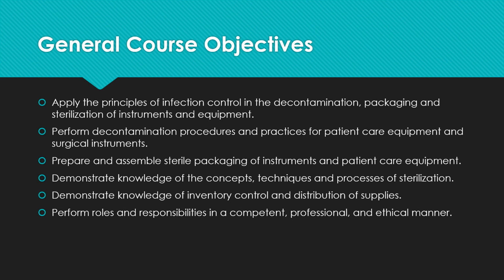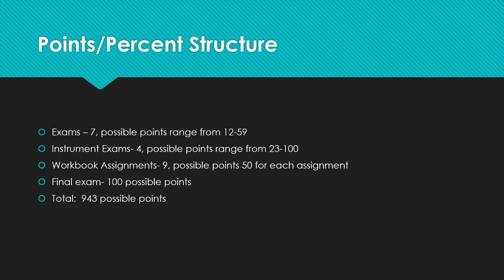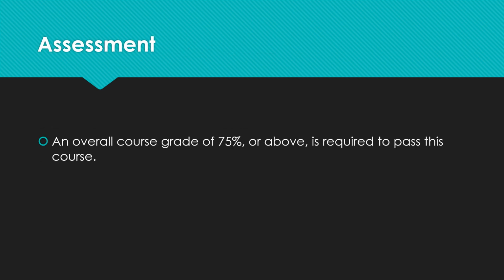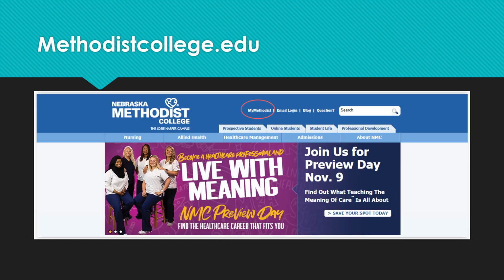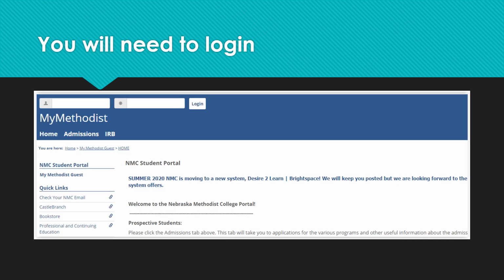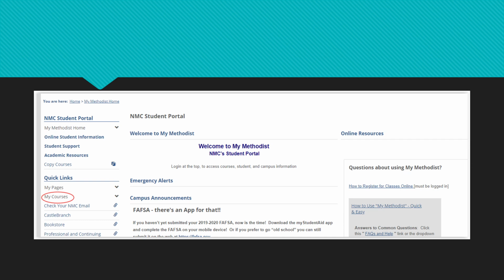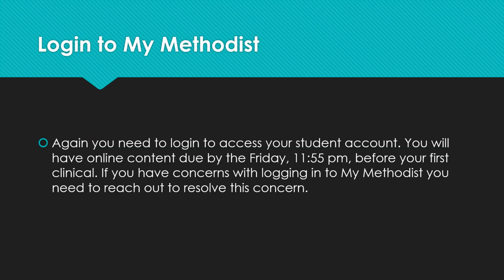SPT Orientation Video